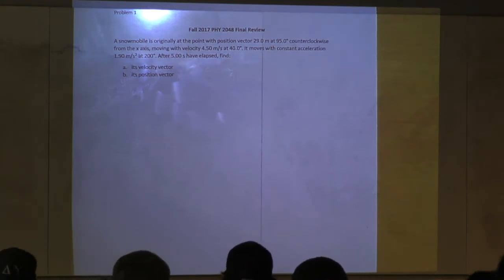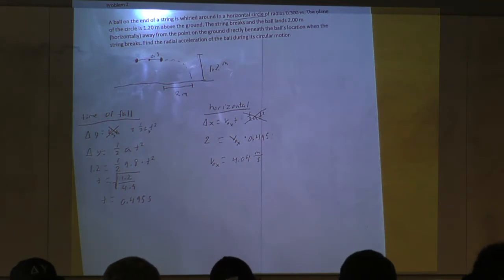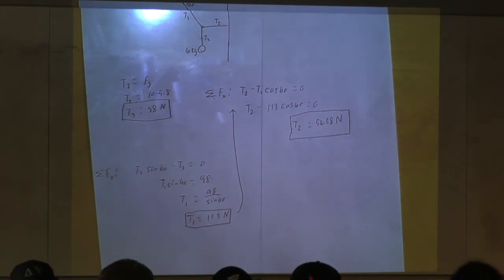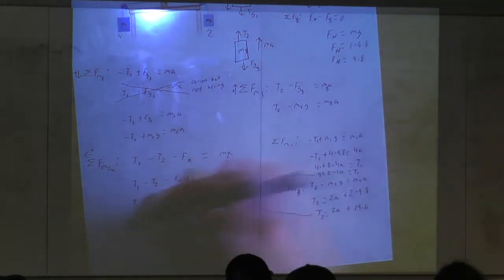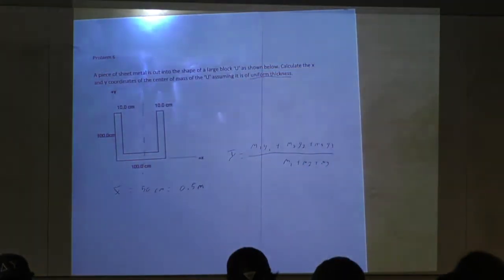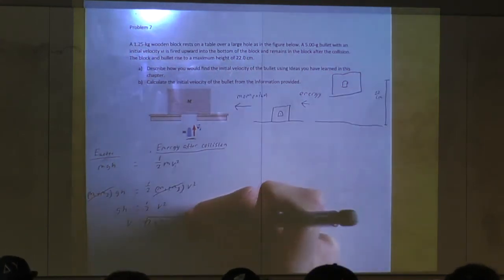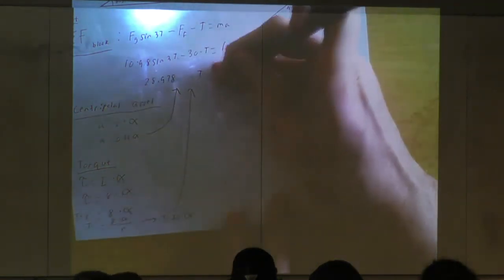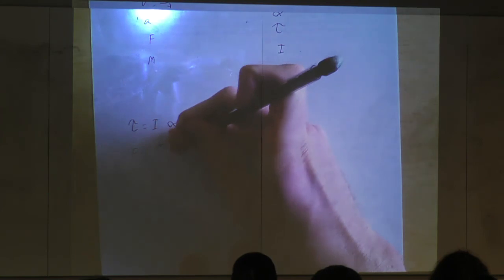General Physics Using Calculus I with Alec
General Physics Using Calculus I with Alec on December 4th 2017